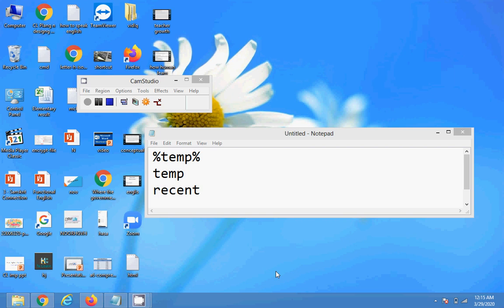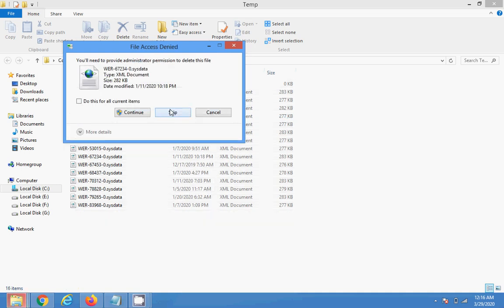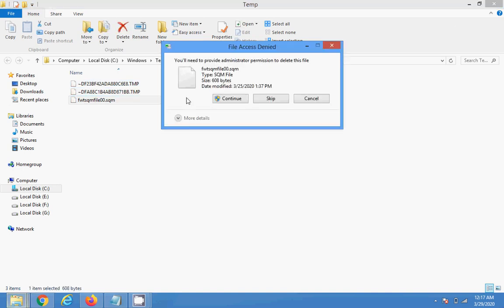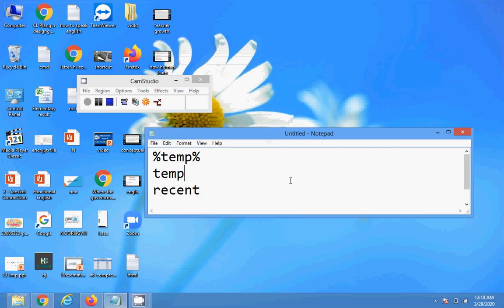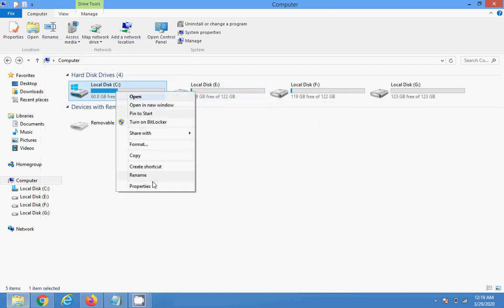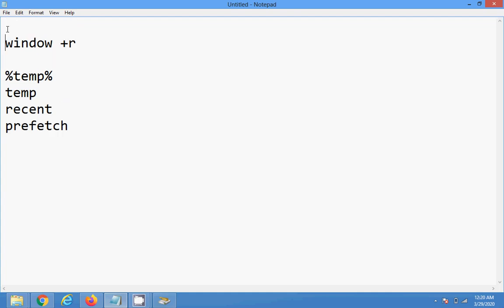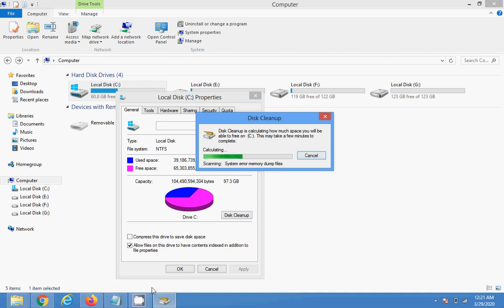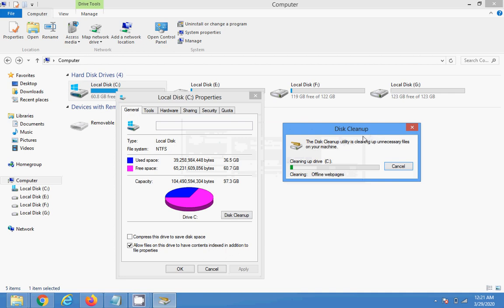5 Best Tips to Speed Up Computer and laptop Performance | Computer ki speed kaise badhaye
How to Make Your Computer Faster | Computer Ko Fast Kaise Kare